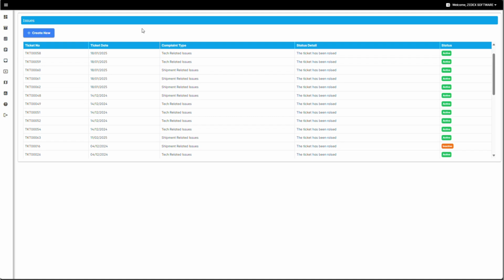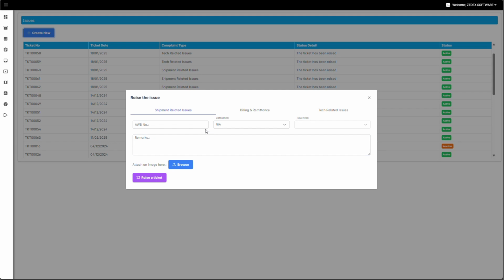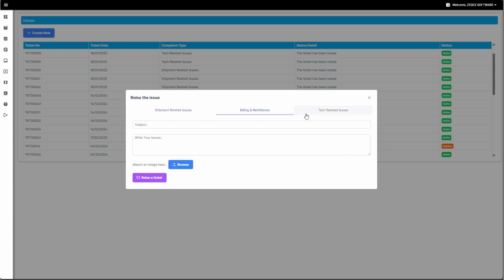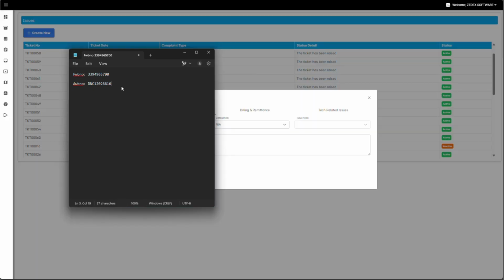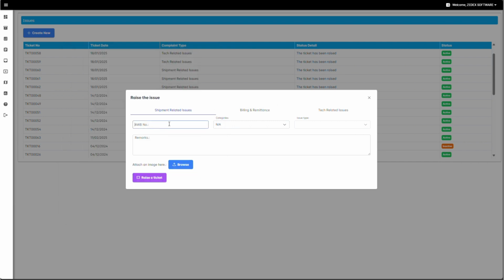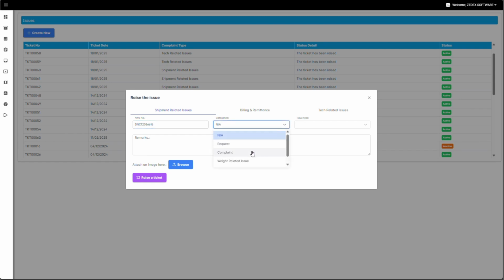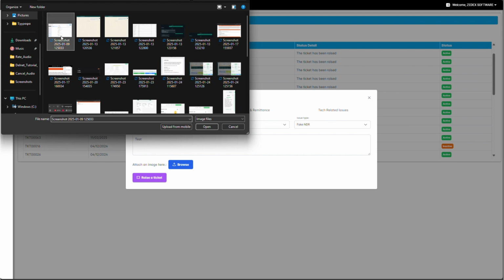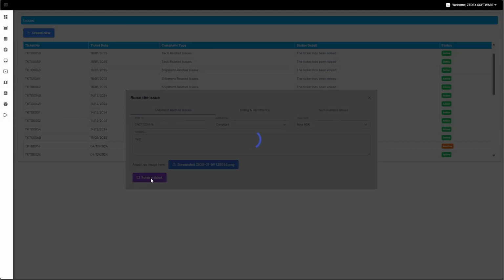Help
This is a tutorial for the Help page in the Delnet portal.